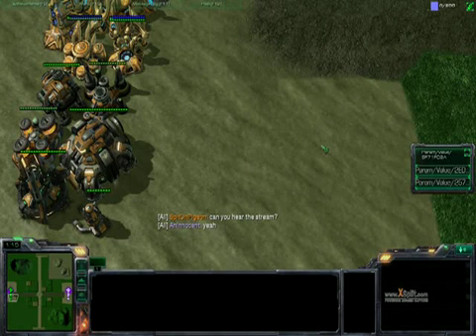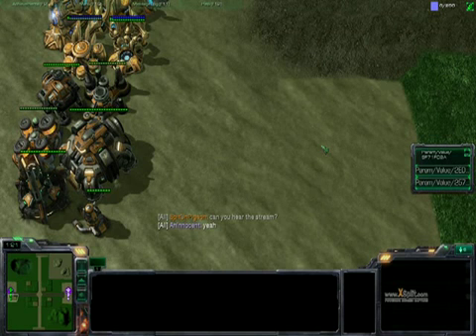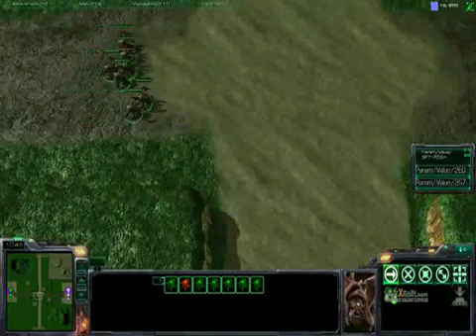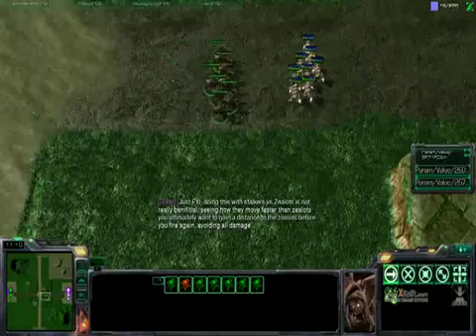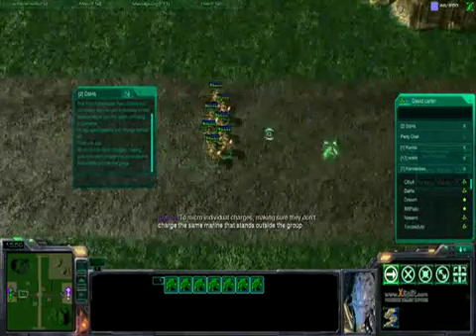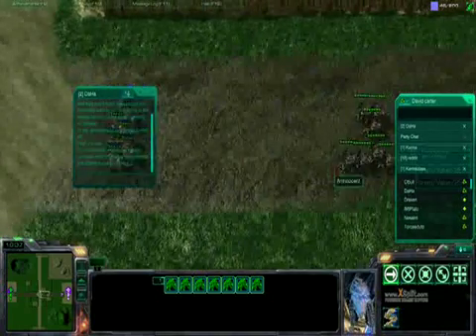Karma Class Night - stutterstep 14-7 - 2 / 6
Recorded live on July 14 at 11:08am. -- Recorded live on Justin.tv